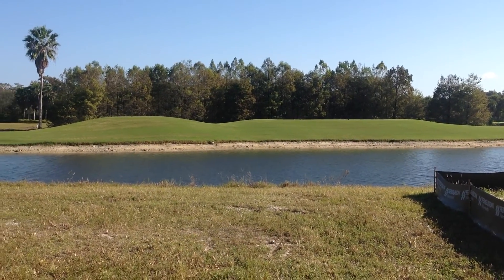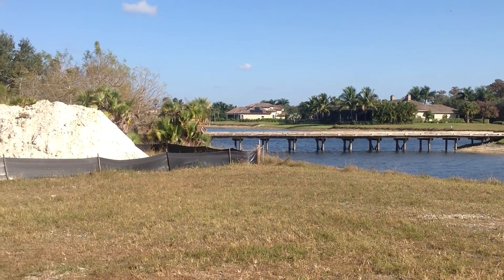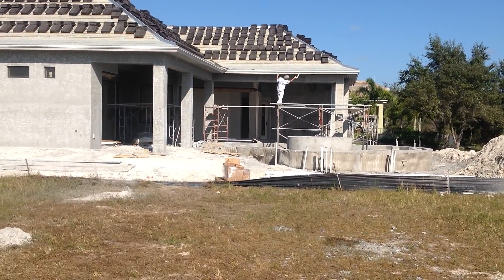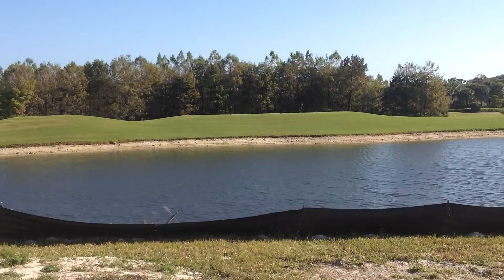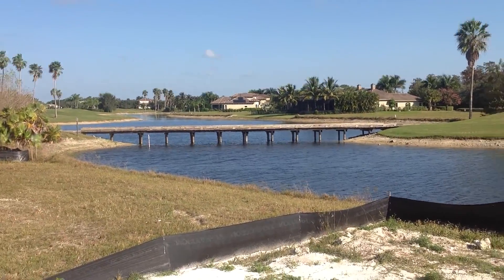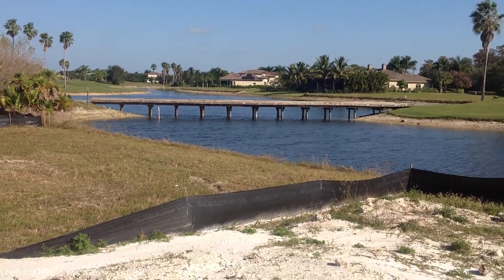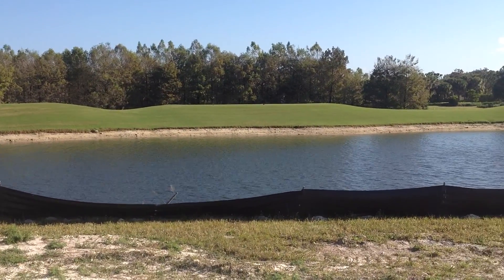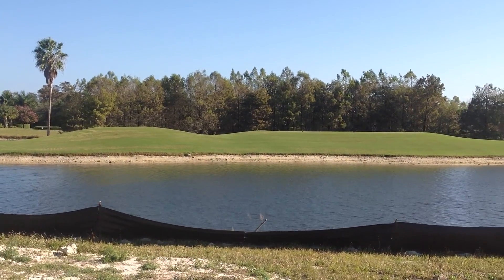Lot MM15 @ Quail West